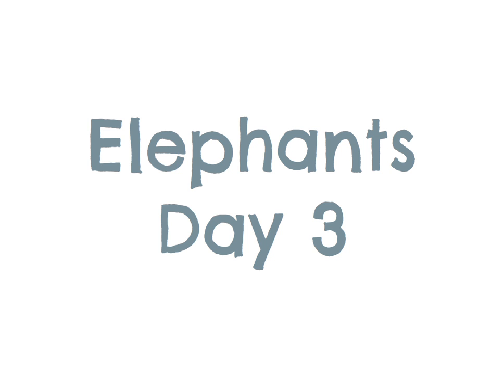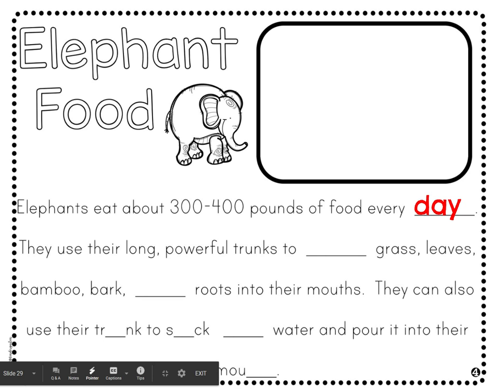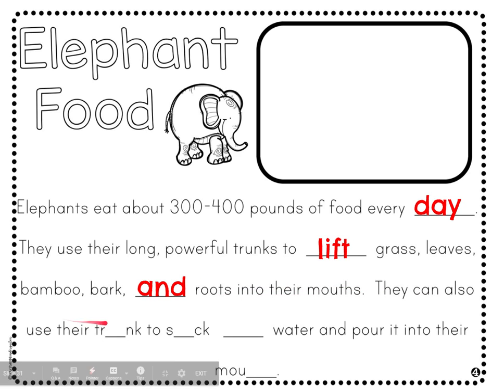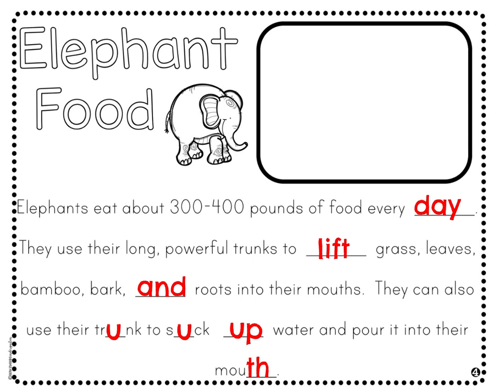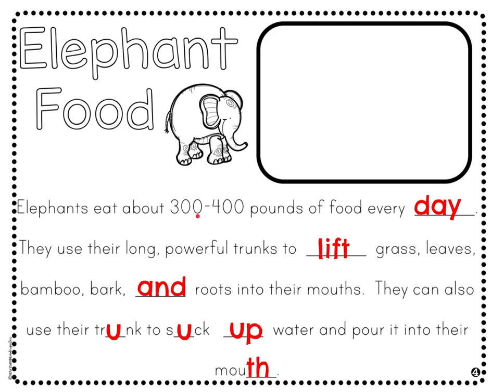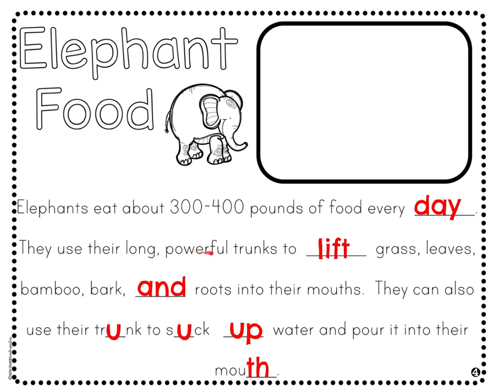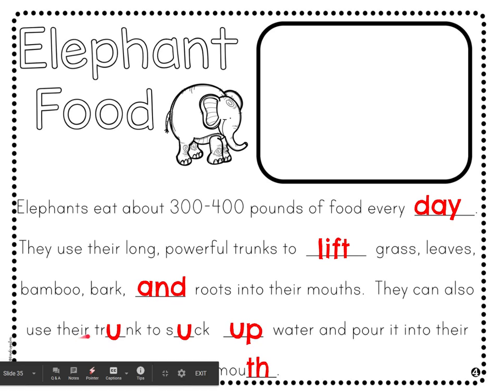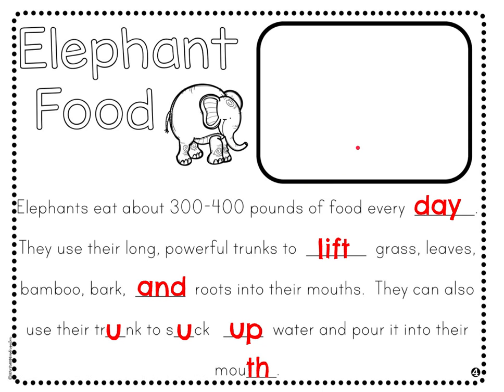Elephants Day 3--Food